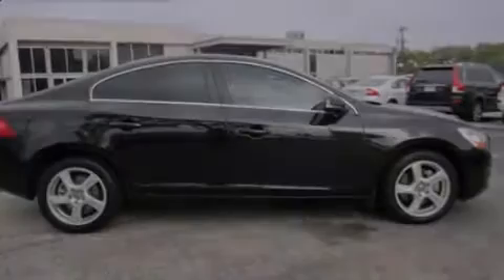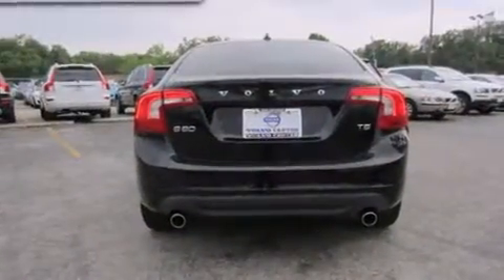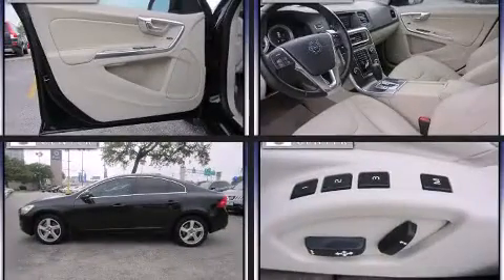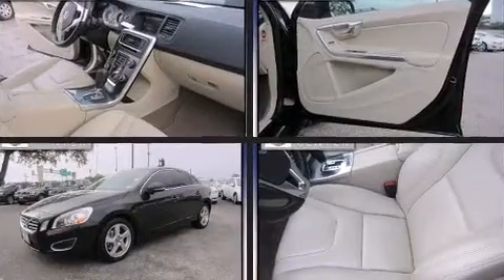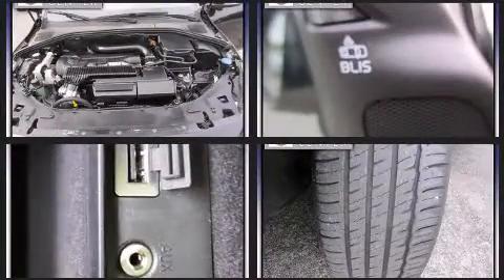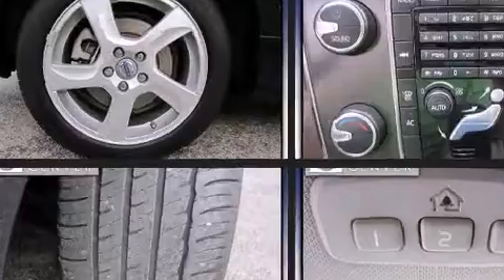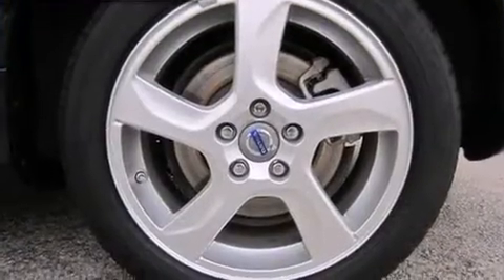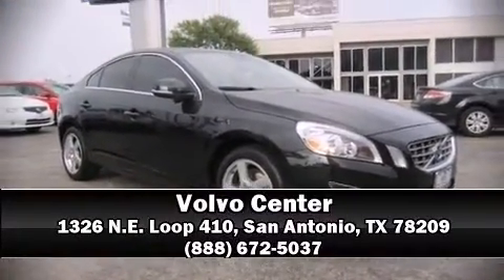2012 Volvo S60 T5 in San Antonio, TX 78209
Volvo Center
1326 N.E. Loop 410

Discerning drivers will appreciate the 2012 Volvo S60. With fewer than 35,000 miles on the odometer, this 4 door sedan prioritizes comfort, safety and convenience. It features an automatic transmission, front-wheel drive, and a 2.5 liter 5 cylinder engine. The engine breathes better thanks to a turbocharger, improving both performance and economy. Top features include air conditioning, delay-off headlights, 1-touch window functionality, variably intermittent wipers, tilt and telescoping steering wheel, blind spot sensor, remote keyless entry, and more. Volvo ensures the safety and security of its passengers with equipment such as: head curtain airbags, front SIDE impact airbags, traction control, brake assist, anti-whiplash front head restraints, a security system, and 4 wheel disc brakes with ABS. This car was designed with safety in mind, allowing you to drive with even greater assurance. It also arrives with a Carfax history report, indicating just one previous owner. Our knowledgeable sales staff is available to answer any questions that you might have. They'll work with you to find the right vehicle at a price you can afford.